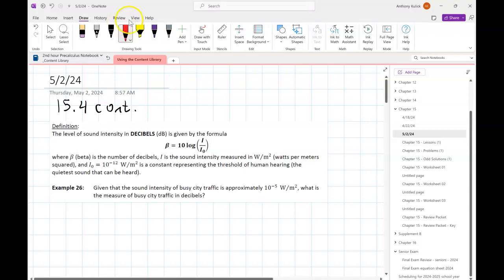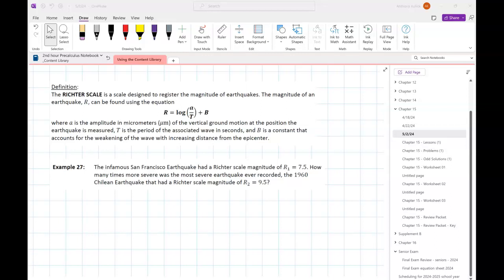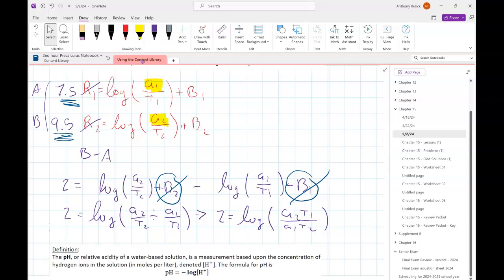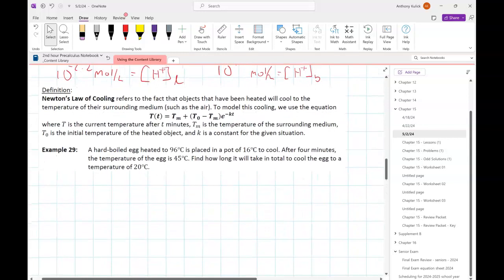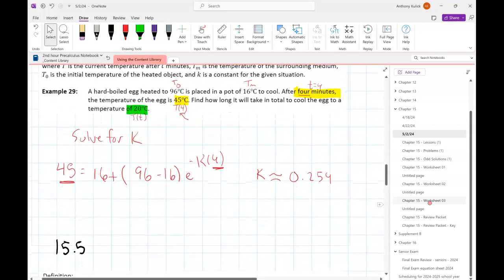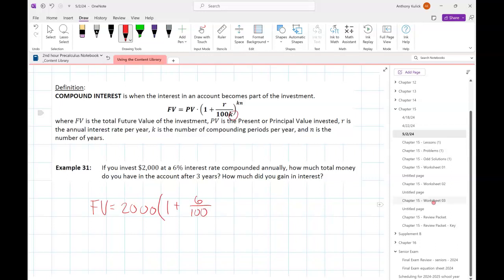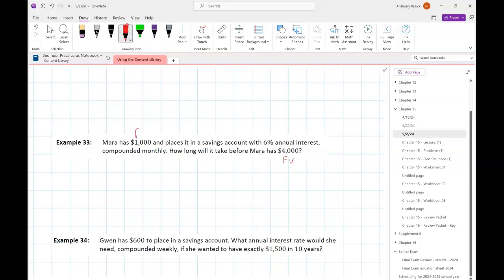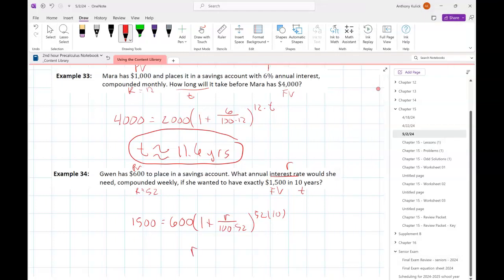5/2/24 TPC - 2nd hour